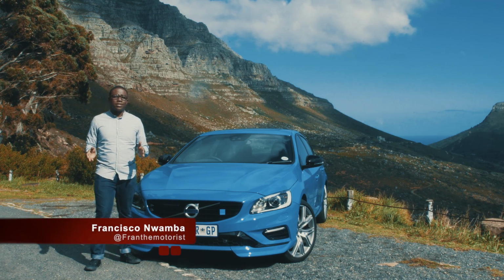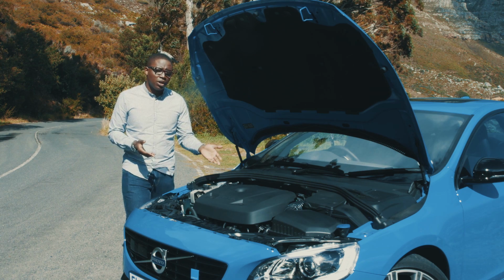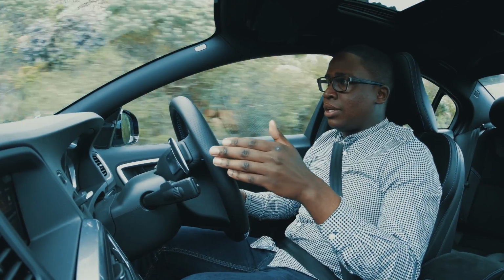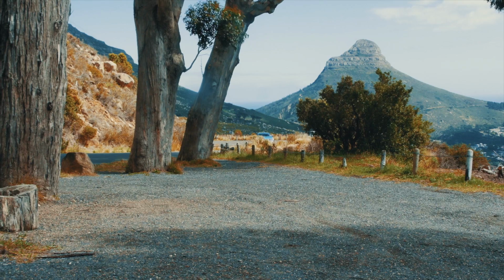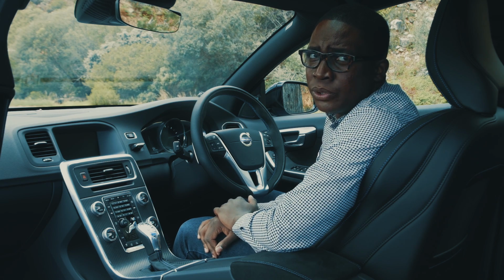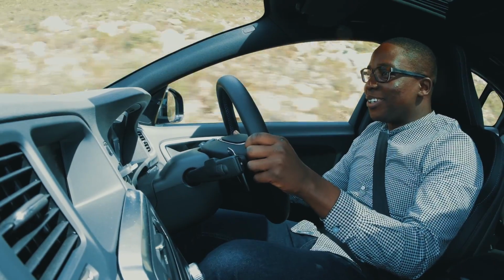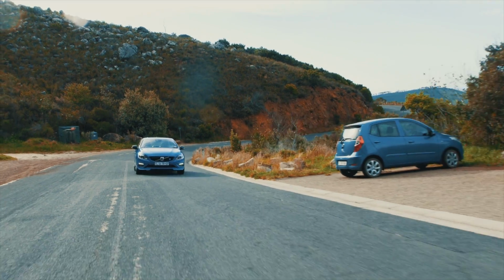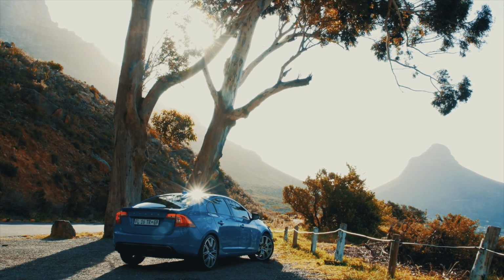2016 Volvo S60 Polestar Review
The new performance version of the Volvo S60 is now available in South Africa.

We quite enjoyed the first-generation Polestar, which featured a turbocharged 3.0L straight six motor.

Now however, Volvo has ditched the larger engine for a 2.0 super- and turbo charged powerplant.

So, is it any good? Join Francisco Nwamba as we take the rapid Swede for a drive.

0:00 Intro
0:55 Power Specs
1:33 Gearbox
2:09 Sound Quality and Speed
3:03 Interior
3:54 Launch Control
5:00 Pricing
5:24 Outro